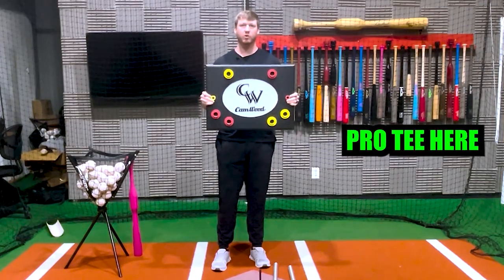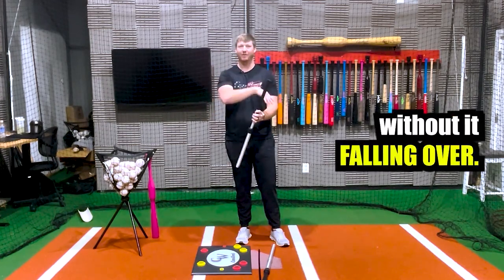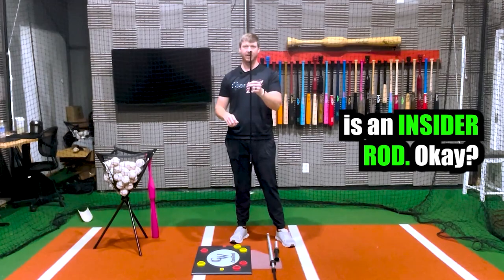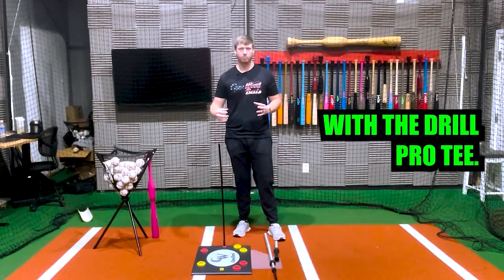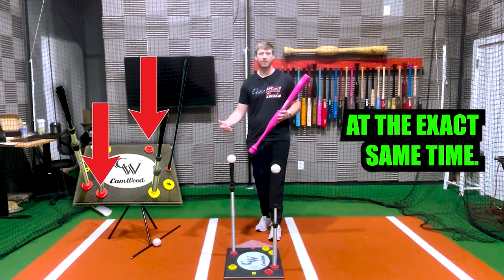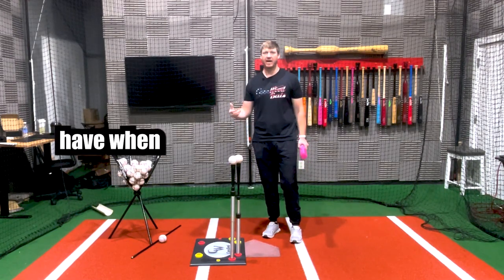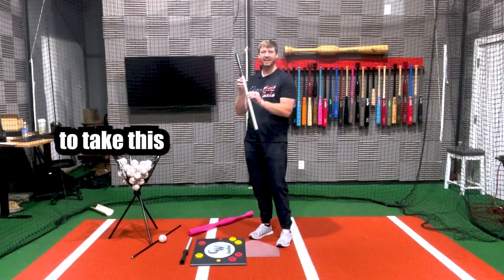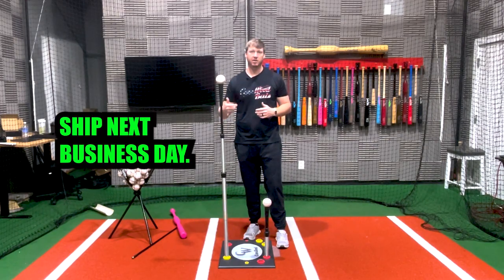CamWood Drill Pro Tee